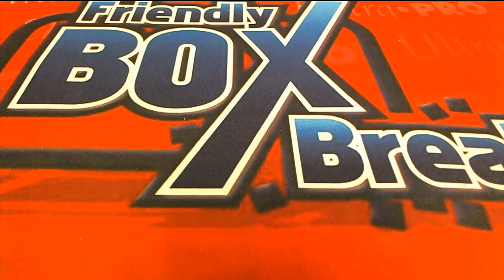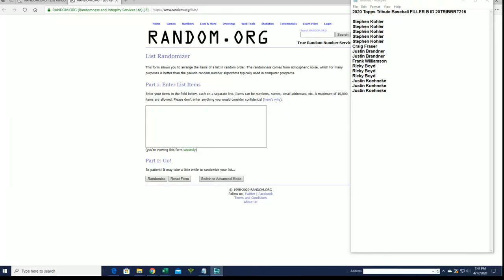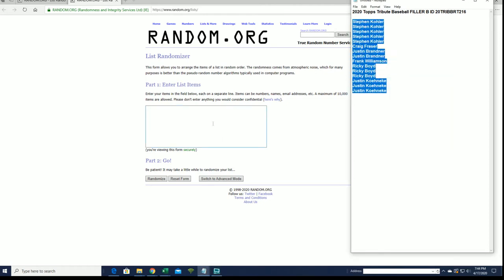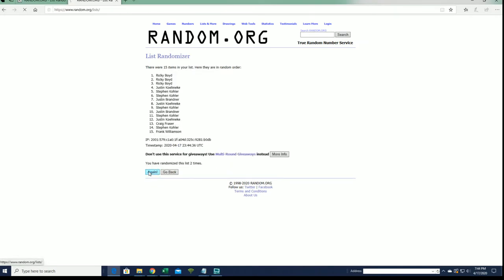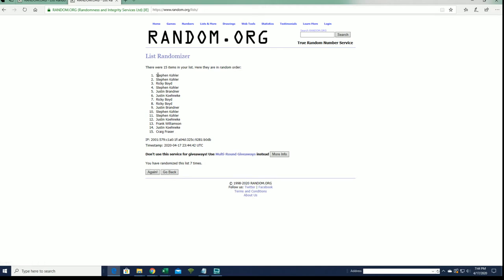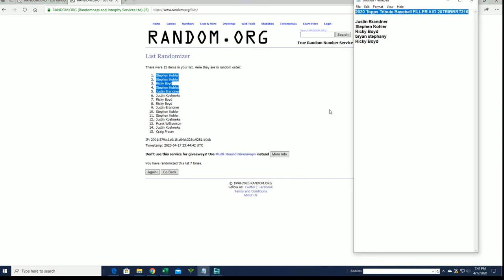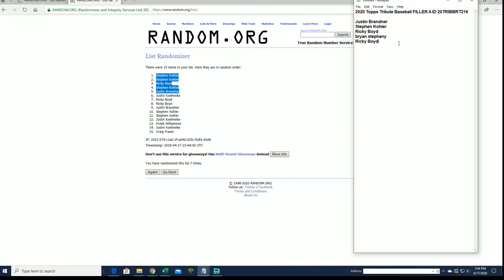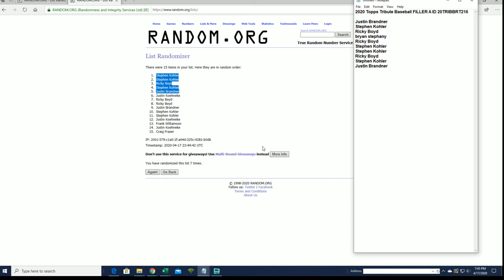2020 Topps Tribute Baseball FILLER B ID 20TRIBBRT216